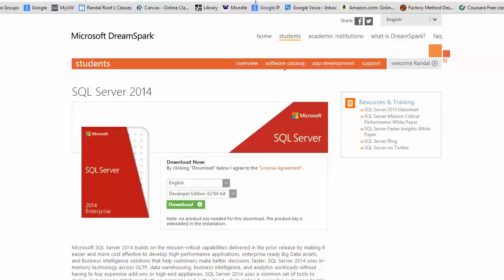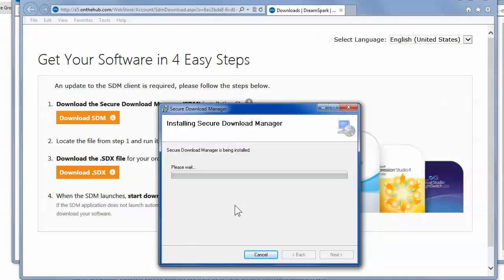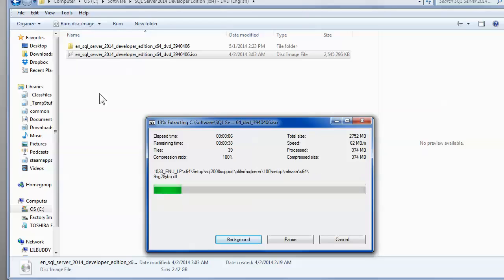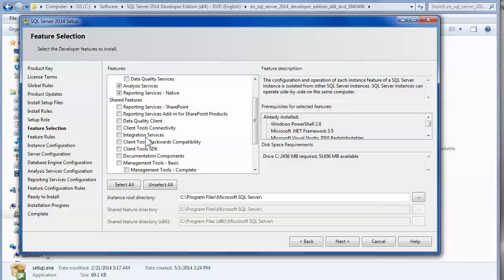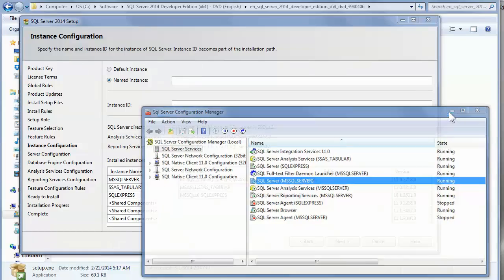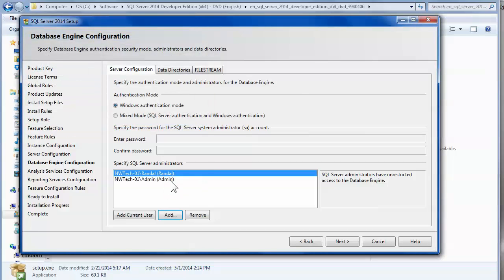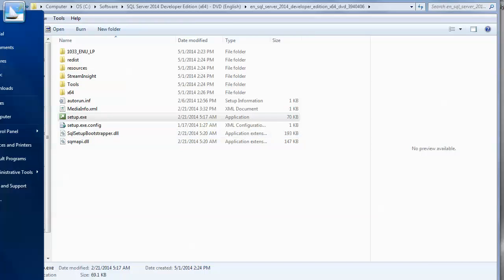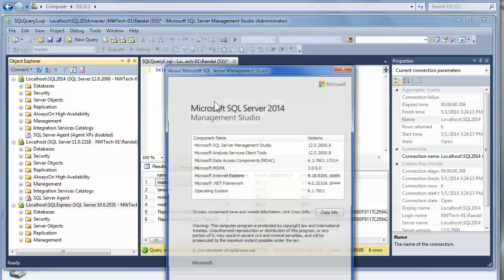Installing SQL 2014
This video is a walk-through of installing SQL 2014. I use is to help my students get SQL installed correctly, but it should help most anyway who has questions on just how to get it installed.